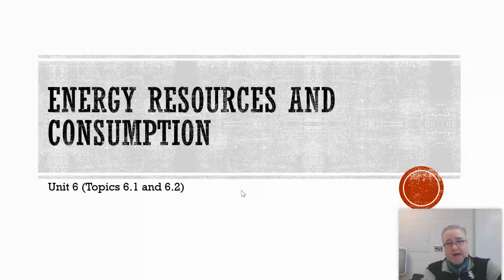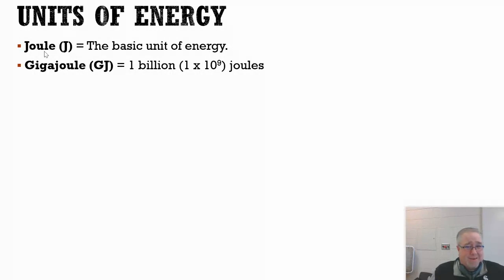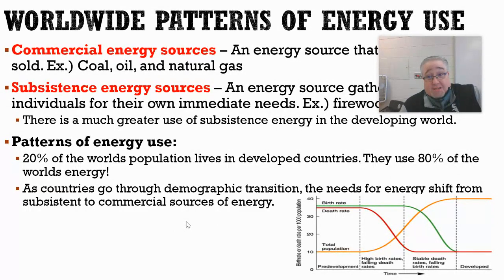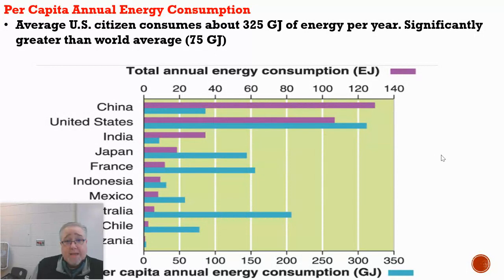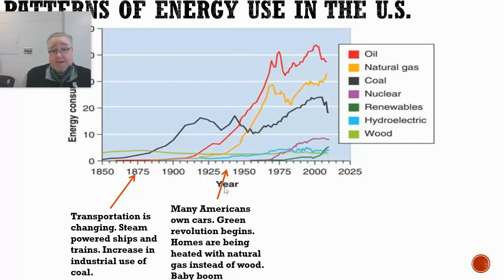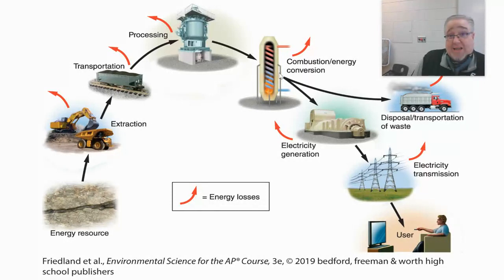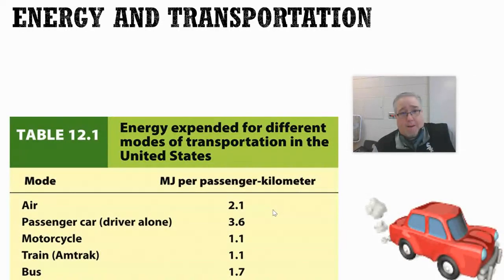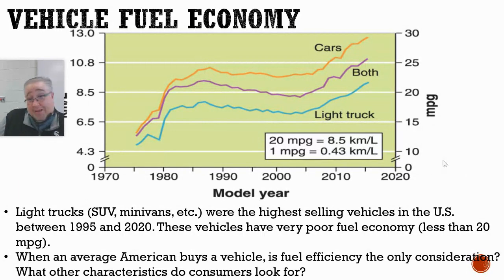Unit 6 (6.1 and 6.2) Global energy use